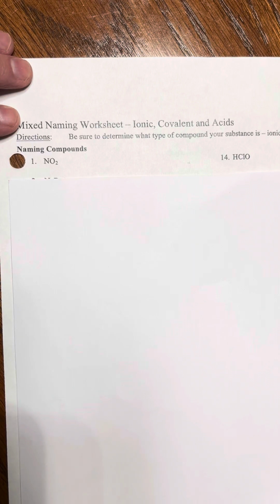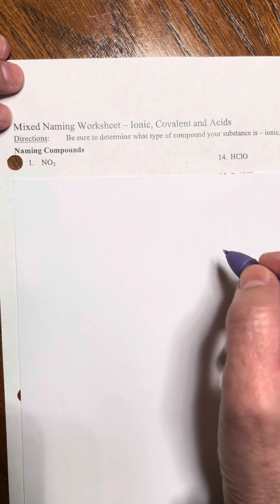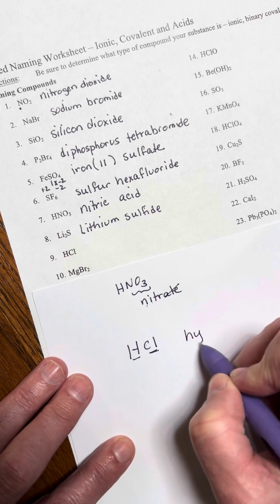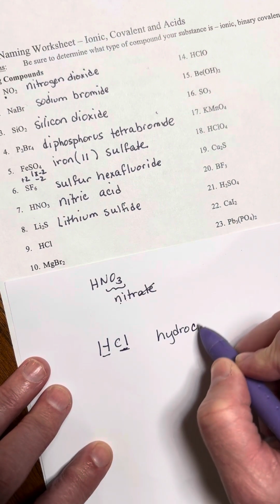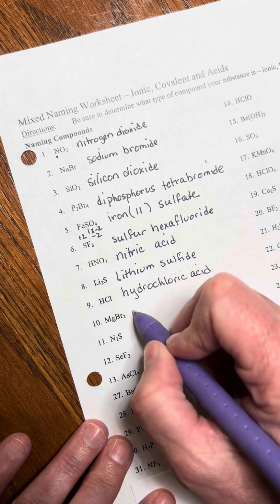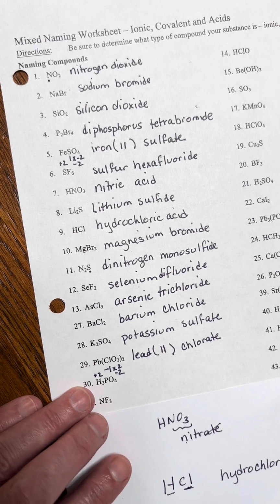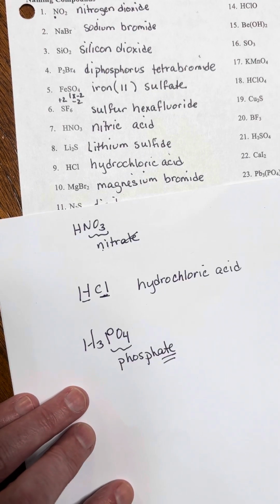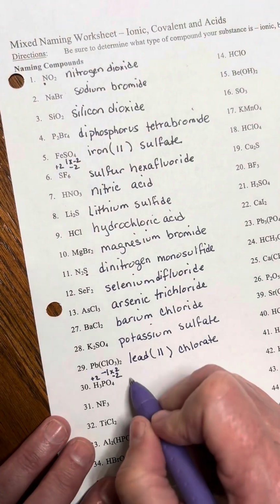Mixed naming worksheet -solutions to 1-38